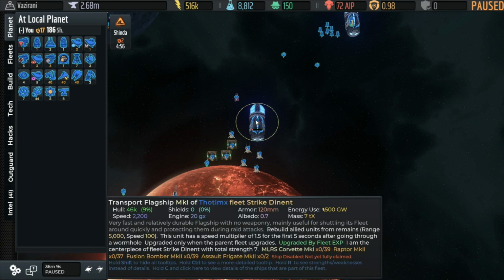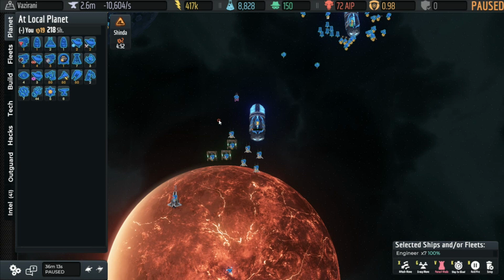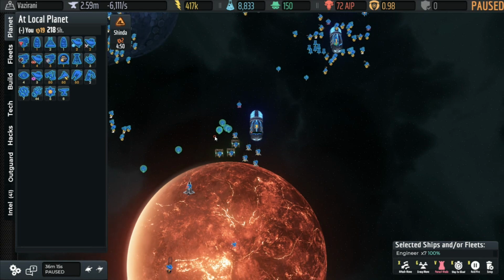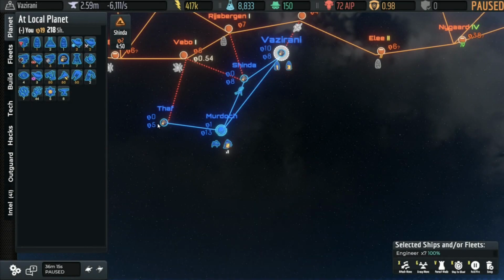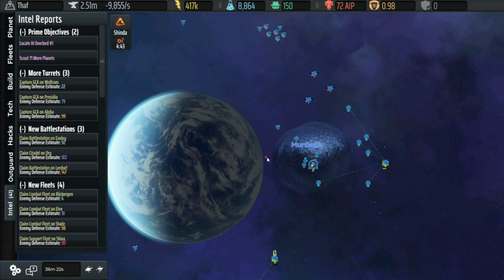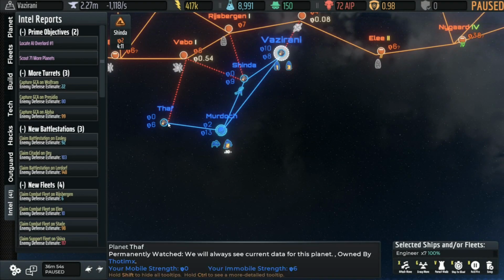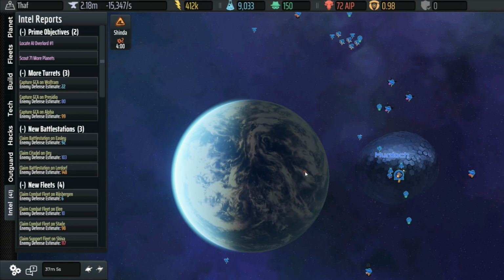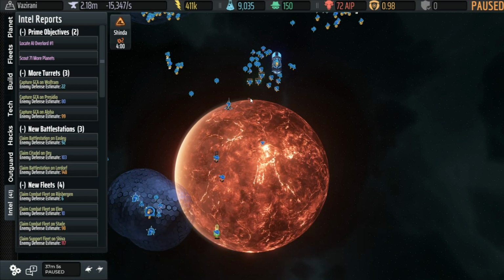AI War 2 Repair/Claim Bug Workaround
Just a quick demonstration of a workaround that has been found for the AI War 2 Repair/Claim Bug.  Hopefully it won't be needed for long.